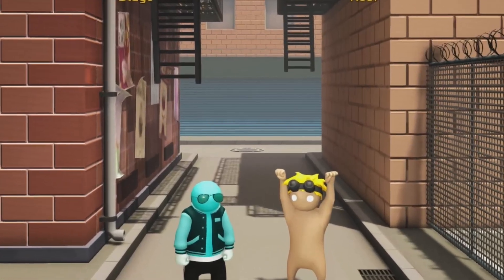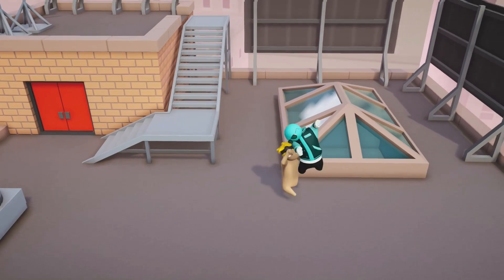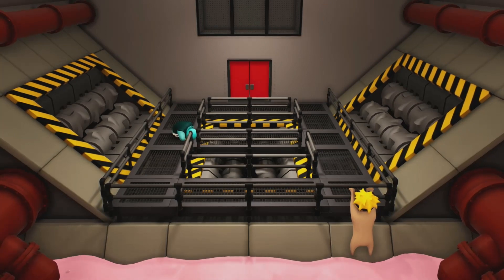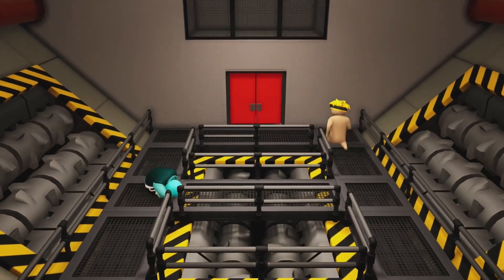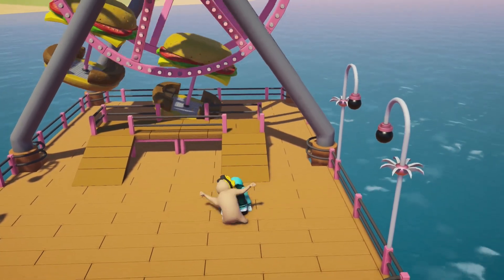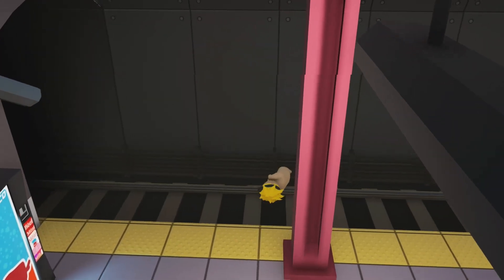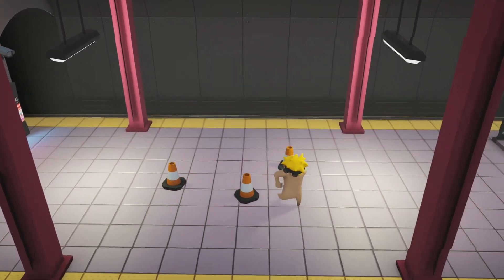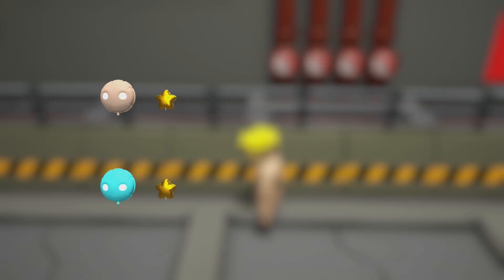2023 Tips and Tricks for Gang Beasts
Hey Guys! In this video we will go over 5 tips and tricks for gang beasts! This tutorial will help improve your games and make you win more! These pro moves were brought to us by the comment section so make sure to leave more comments on moves!